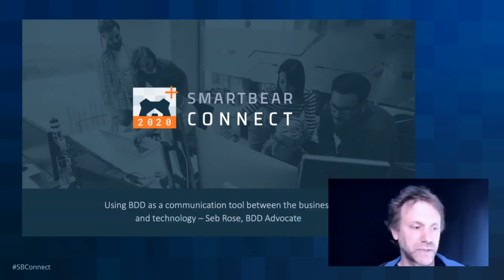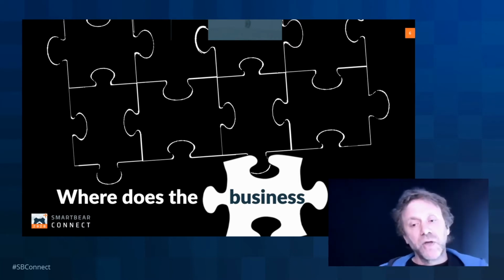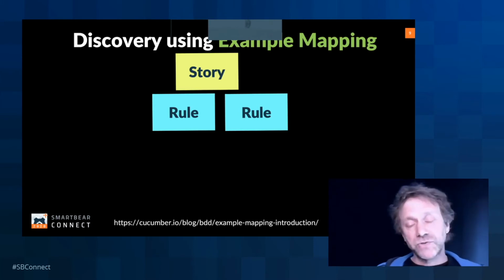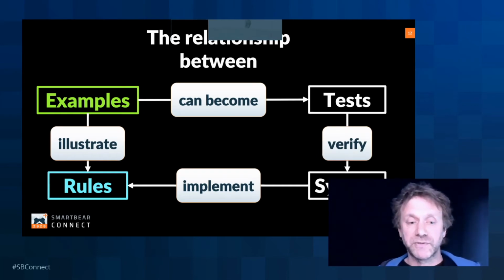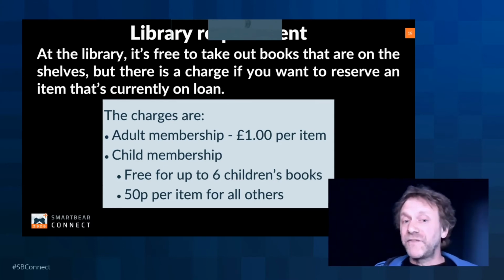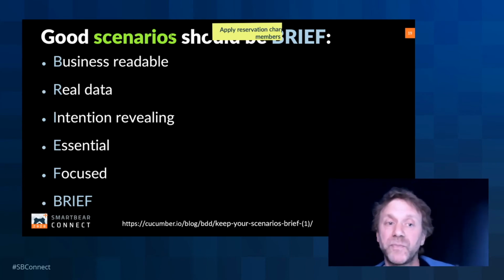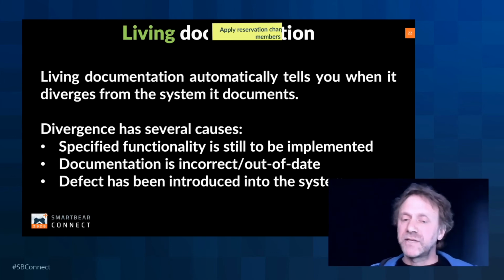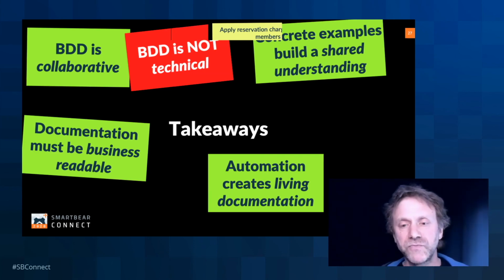Using BDD as a Communication Tool Between Business and Technology by Seb Rose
This talk will explore how BDD can be used as a communication tool between the business and the technology team. It will cover: how BDD improves communication, why we need examples to illustrate specifications, and the critical role of collaboration in modern software development.